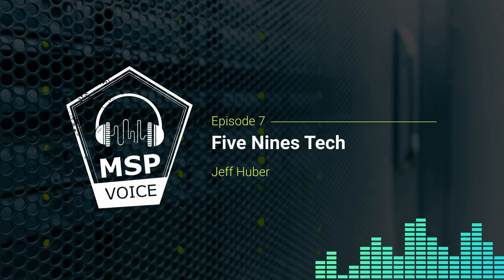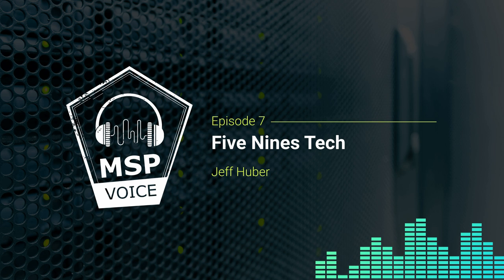MSP Voice #7: Jeff Huber from Five Nines Tech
In this episode of MSP Voice, we are joined by Jeff Huber from Five Nines Tech, California. Jeff has been in the industry for over 30 years since he was 19. He says that despite the lack of entrepreneurial spirit he decided to take over the Five Nines Tech, he was managing for a while.